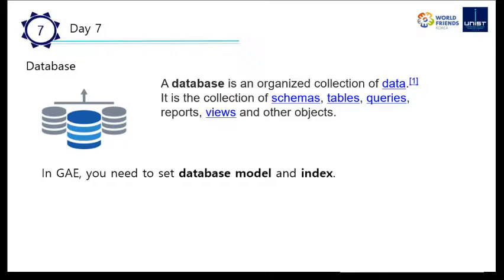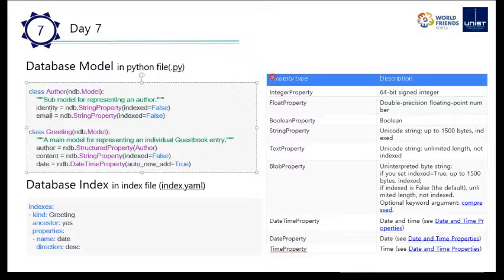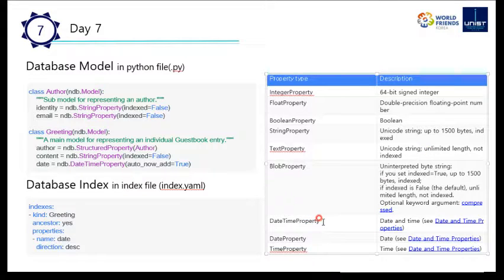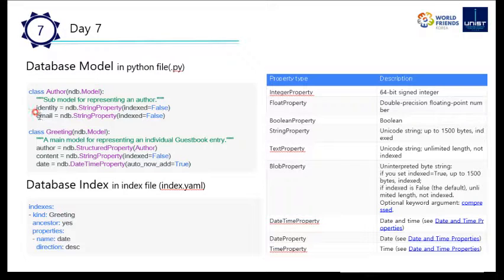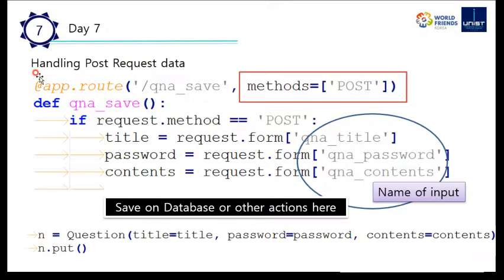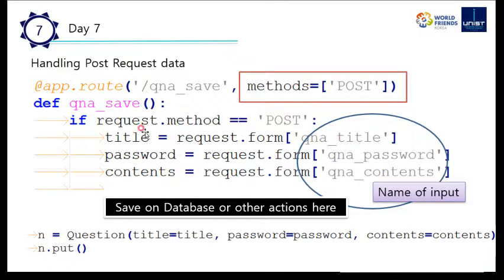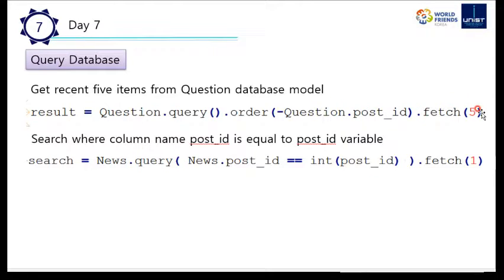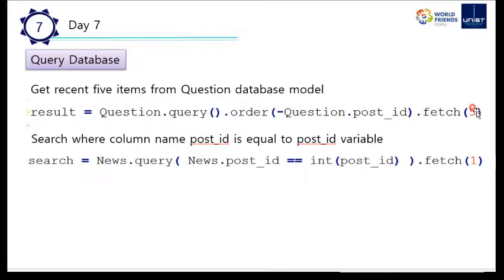Python Flask ndb, handling form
Python Flask Google App Engine ndb and how to handle form request